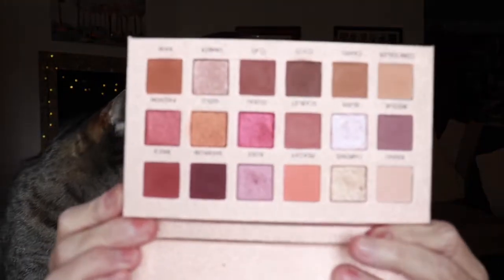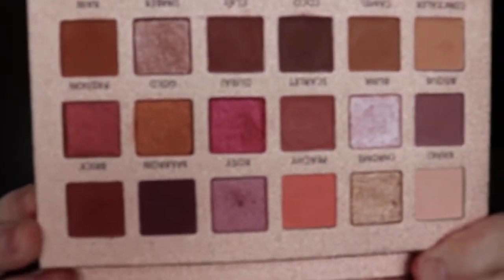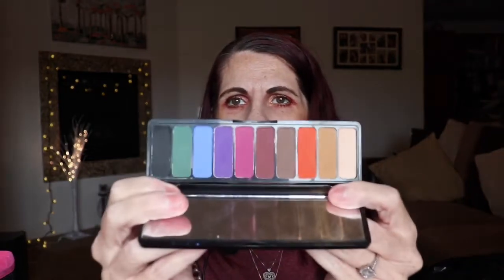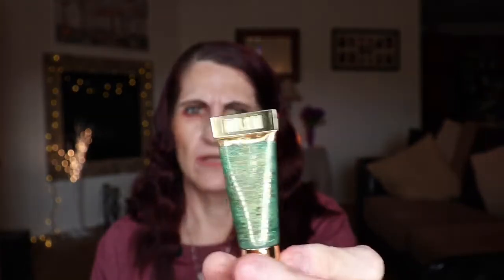Declutter!!!🗑 💄🗑💄 What Am I Letting Go Of???🤔🤔🤔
Hi Beauties! Today, I have a declutter to share with you! I have a hard time letting go of stuff but, I’m trying to get better at it!

On my eyes:
Fenty Beauty Moroccan Spice Eyeshadow Palette
On my lips:
Fenty Beauty Lipstick in Single + Gloss Bomb in Diamond Milk

Want to write to me or send me something? Please send it here: